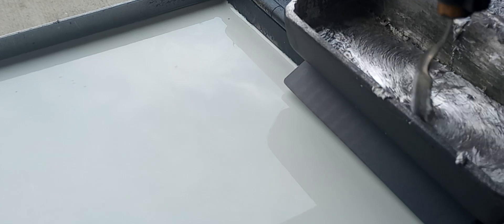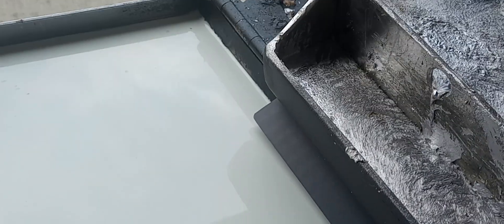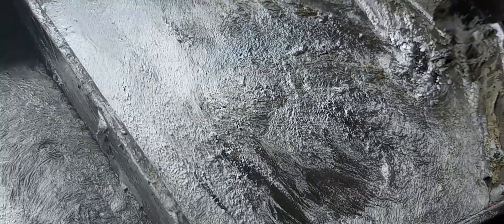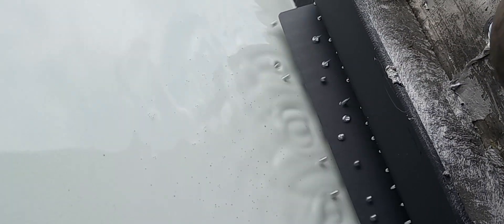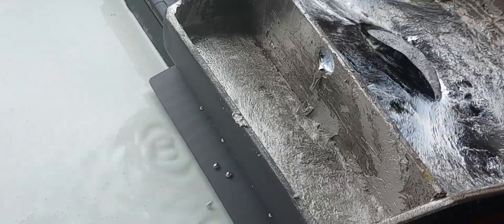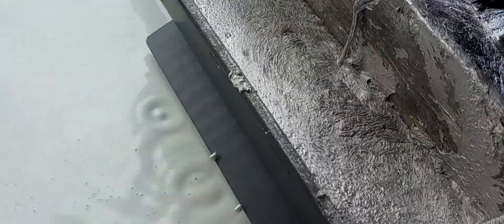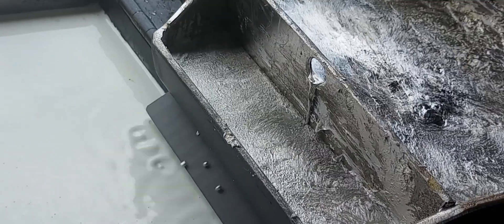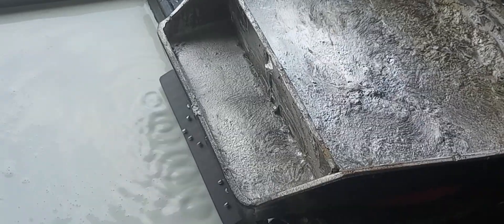bad mixture of lead for shot making